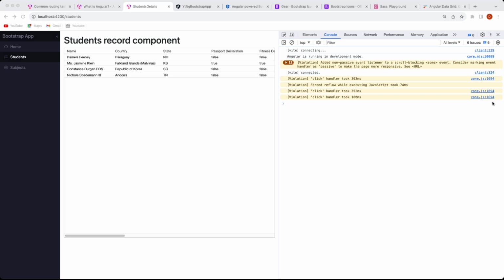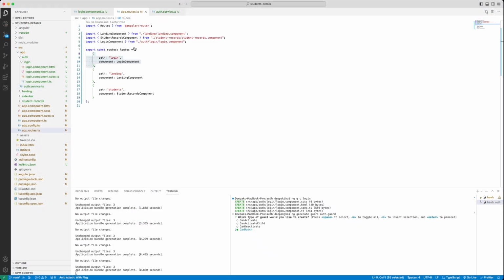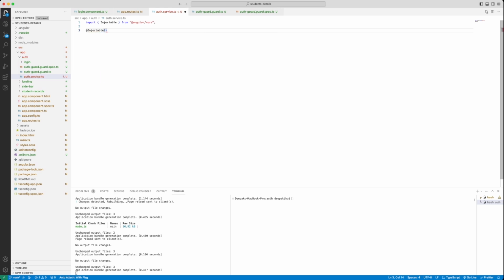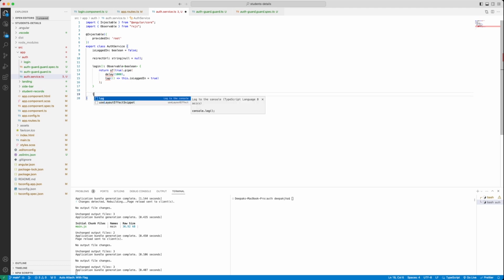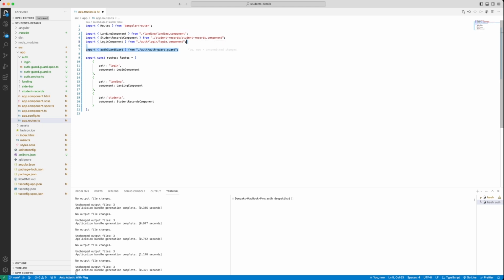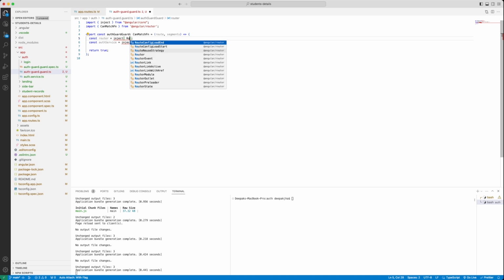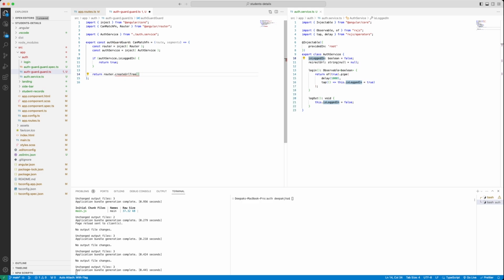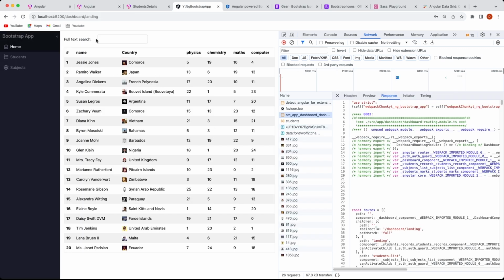Angular 17 Router - (Part - 2) auth guard, canActivate, canDeactivate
🚀 Angular 17 Routing, and Auth Guard Tutorial

Dive into the powerful combination of Angular 17, AG Grid, and Angular Router as we guide you through the installation, routing setup, and component loading process. Whether you're a frontend enthusiast or an experienced developer, learn how to seamlessly integrate AG Grid into your Angular application, navigate with Angular Router, and load components dynamically for a responsive user experience.

🌐 Key Highlights:

Introduction to AG Grid and its robust features for data presentation.

Installing AG Grid and configuring it for use within an Angular application.
Implementing Angular Router for efficient navigation between components.
🔧 Hands-On Integration Guide:

Step-by-step instructions for installing AG Grid and setting up Angular Router.
Creating router outlets and links for seamless navigation within your application.
Dynamically loading components to enhance performance and user experience.
🚀 Key Features of AG Grid Integration:

Configuring AG Grid for displaying and managing data.
Utilizing Angular Router to navigate between different views.
Loading components dynamically for improved application performance.
📚 Resource Links:

Access AG Grid and Angular documentation for deeper exploration.
Recommended tutorials and courses for mastering AG Grid and Angular Router.
Stay updated on the latest features and updates from the Angular community.

🚀 Elevate your Angular application with AG Grid integration and advanced routing! Follow along for a seamless and feature-rich development experience. 🖥️🌐